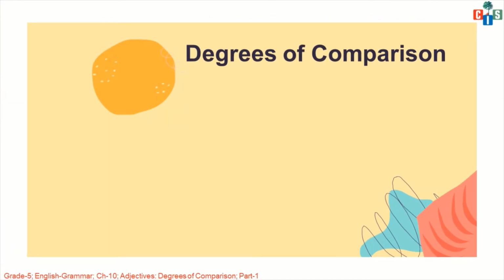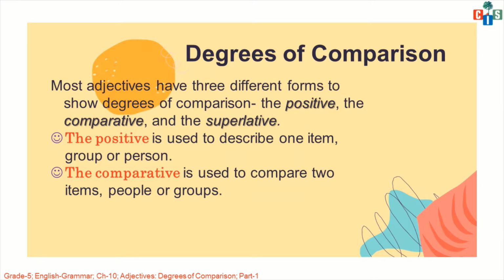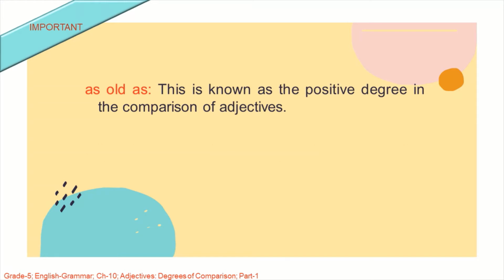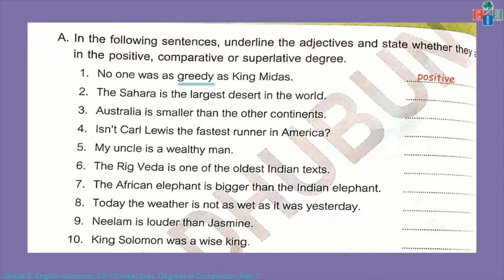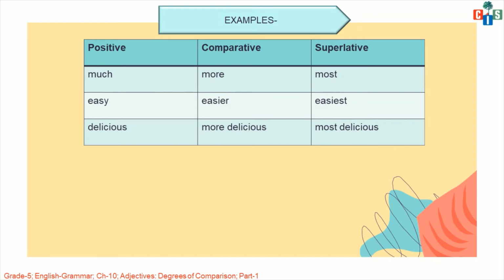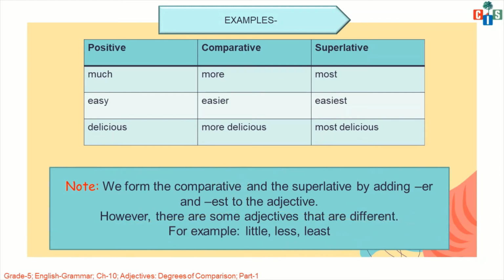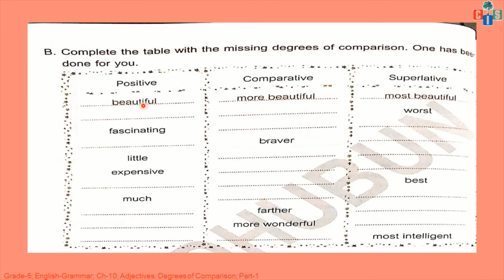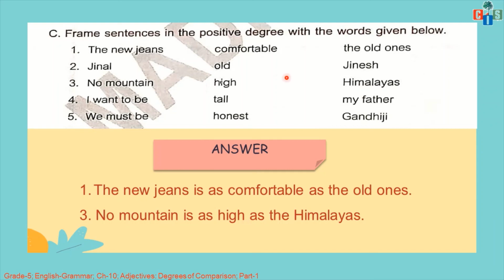Grade 5- English Grammar :Countryside International School